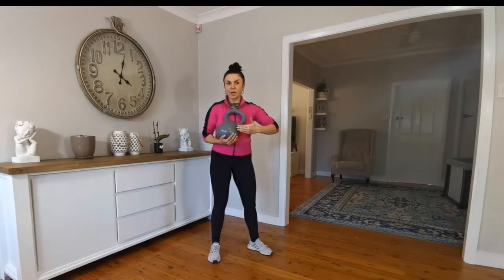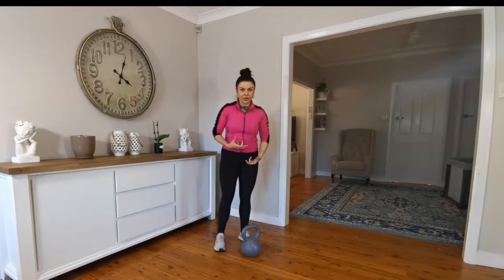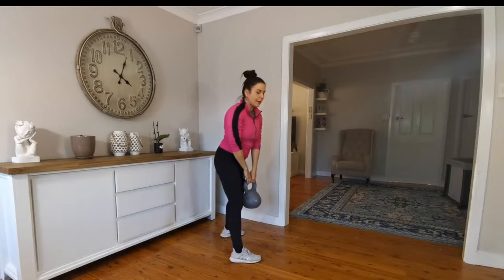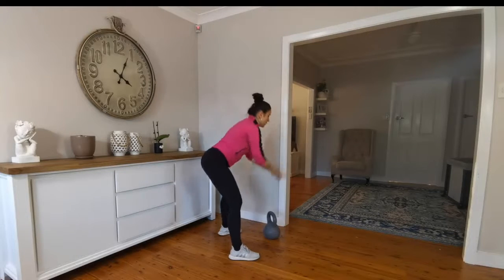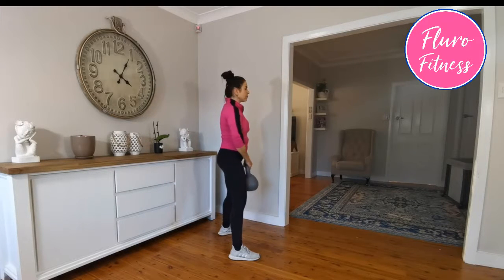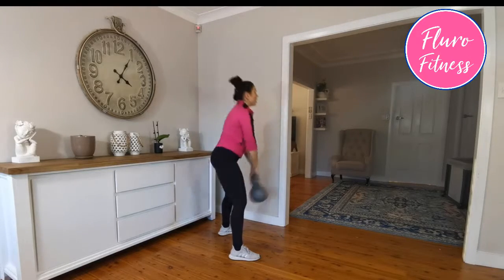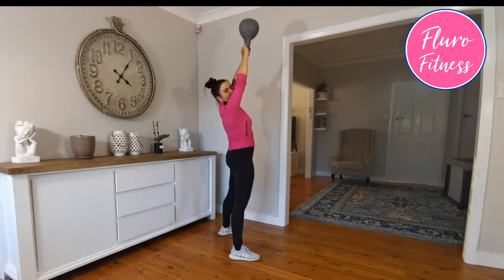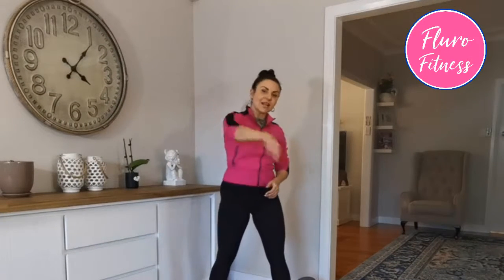How To - Kettlebell Swings for beginners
In this How To Video I show how to do Kettelbell Swings correctly. If you are planning on joining a group fitness class, doing workouts at home or joined a gym, this is a fantastic exercise to do for the whole body, but do it wrong and you risk injuring your back and wrists.
Learn how to engage correct muscles in this short demo I put together for you.

Happy to help always.   For quicker response jump on our FB

I put a lot of useful original content weekly; from How To for beginners videos, healthy eating videos, live Q&A chat sessions, hormones, menopause, women's health, post natal health tips, workout at home videos and lot's more. You can easily reach me there and ask questions or find out more about our services in Sydney Inner West.